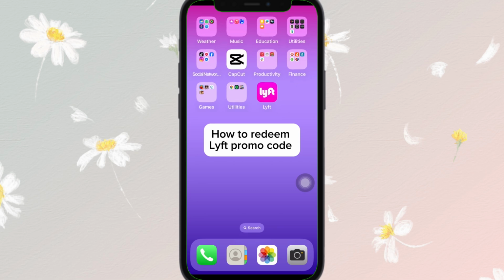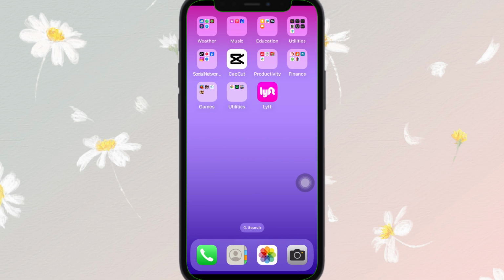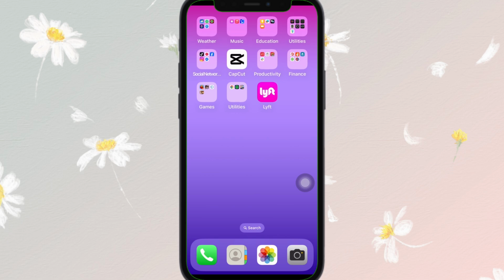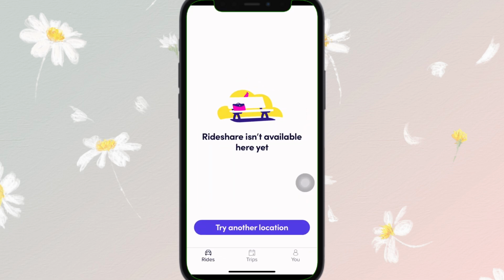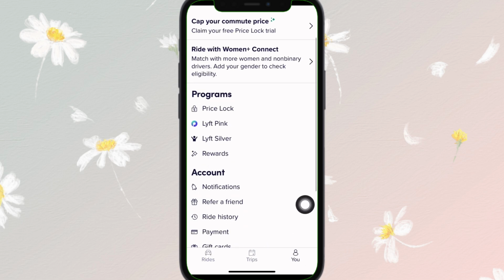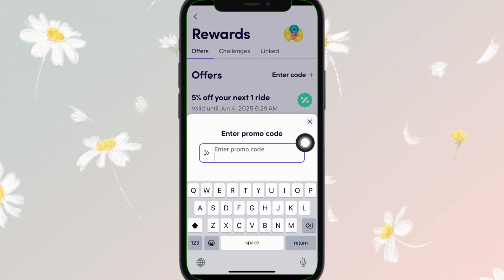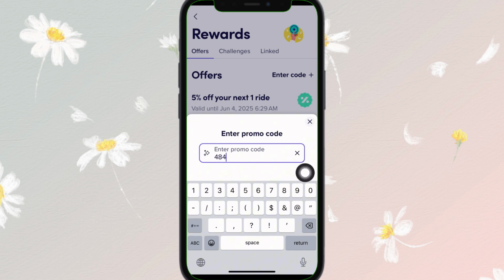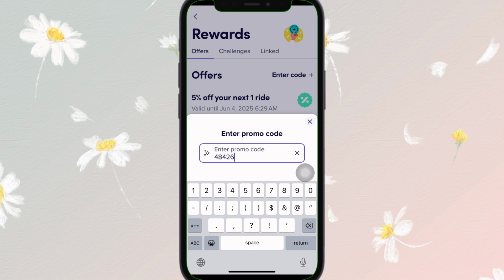How to Redeem Lyft Promo Code 2025?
Looking to redeem a Lyft promo code and save on your next ride? This easy-to-follow tutorial will show you exactly how to enter and apply a promo code in the Lyft app. Whether you're a new rider or have received a promotional offer, we'll guide you through the simple steps to add the code and enjoy discounted rides.

👉 Learn how to access the 'Rewards' section, enter your promo code, and ensure it's applied to your ride. We'll also cover how to view active promotions and understand their terms.

🎬 Watch till the end to make sure you get the most out of your Lyft promo codes!